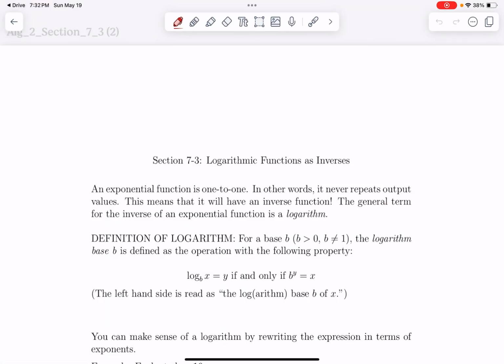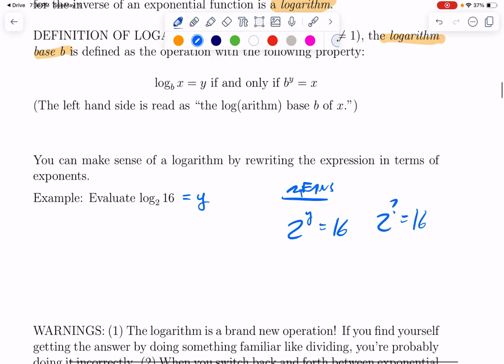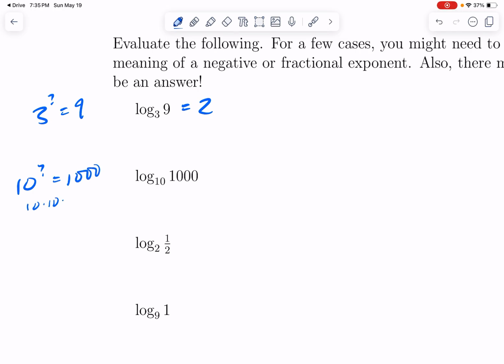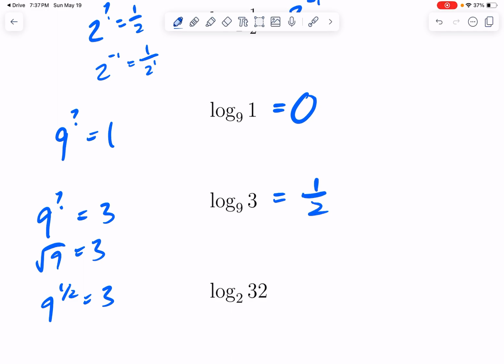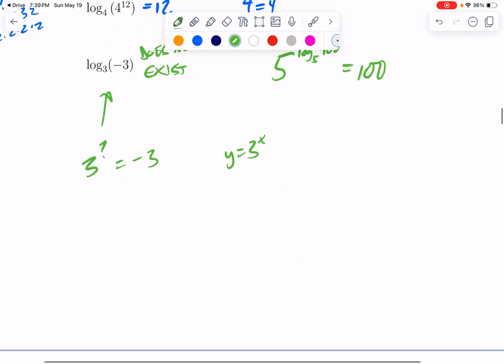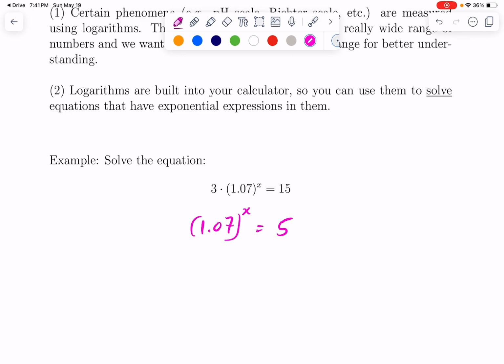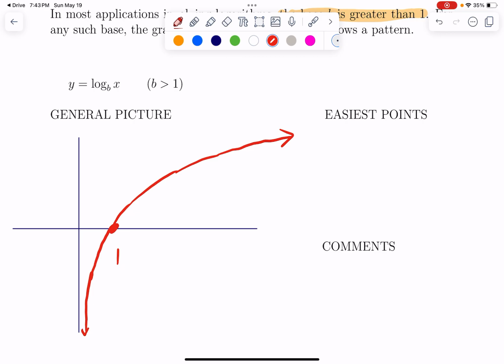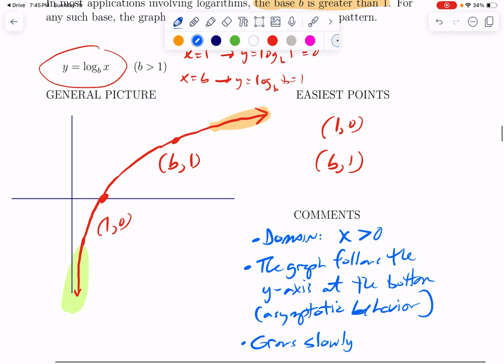Alg 2 Section 7-3 (Logarithms)